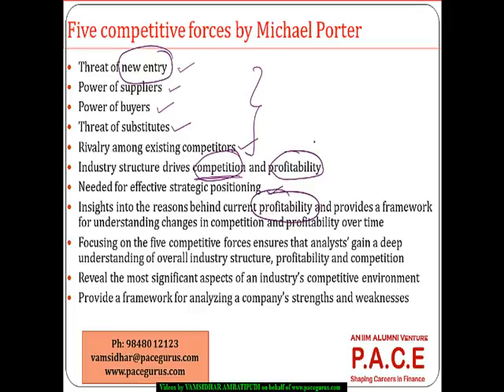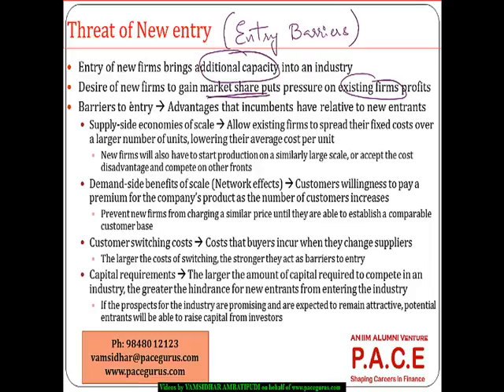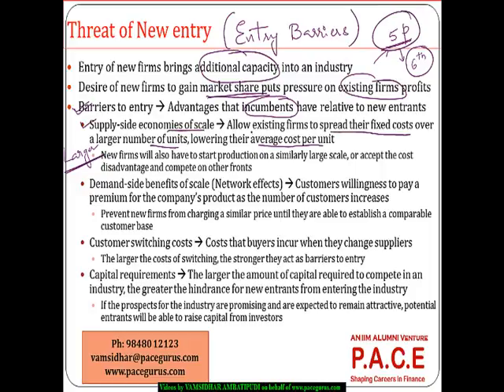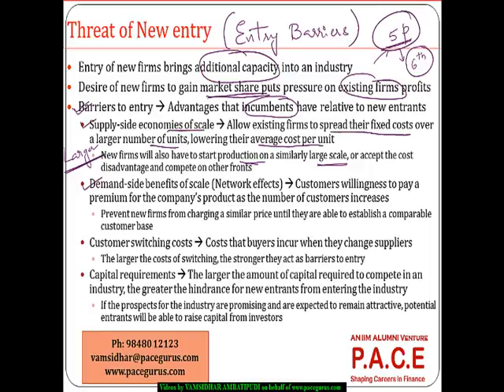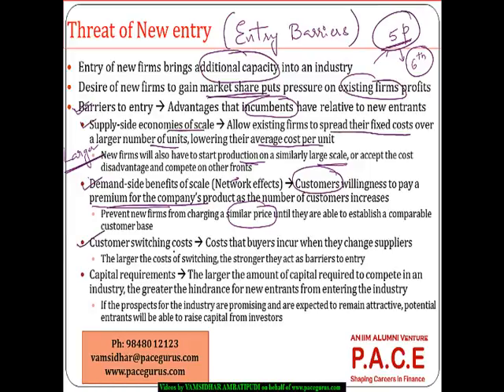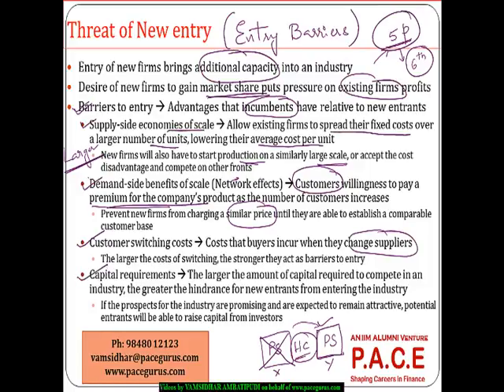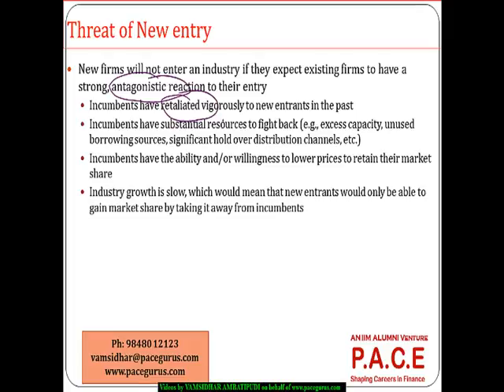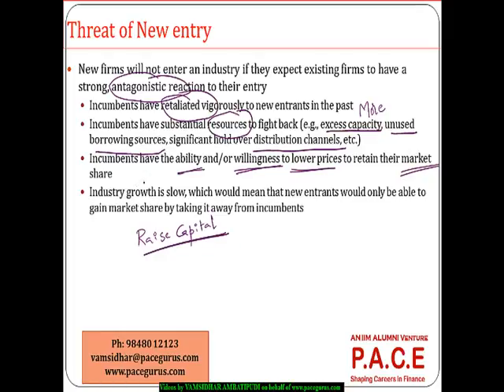Porter 5 Forces Model Threat of New Entrants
Porter 5 Forces Model Threat of New Entrants by pacegurus.com (Vamsidhar Ambatipudi) for more details call + or mail at